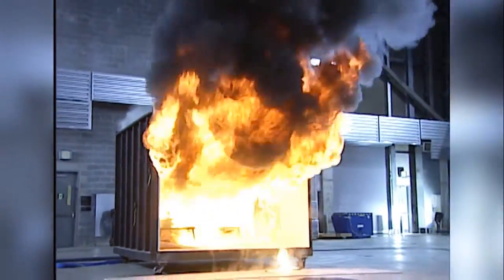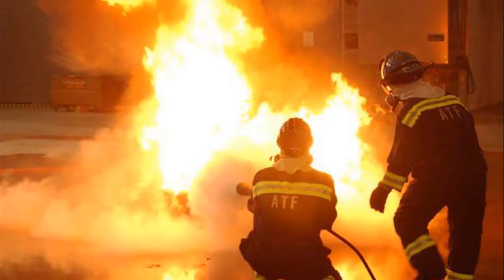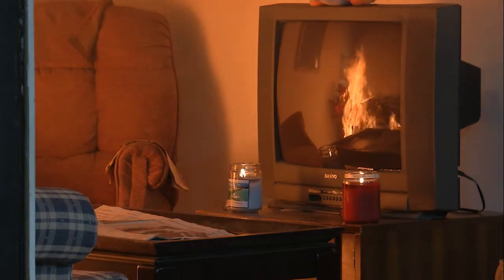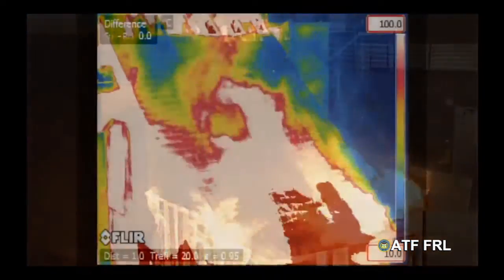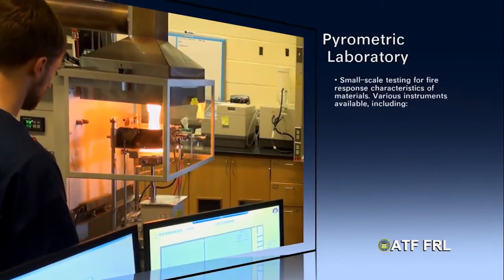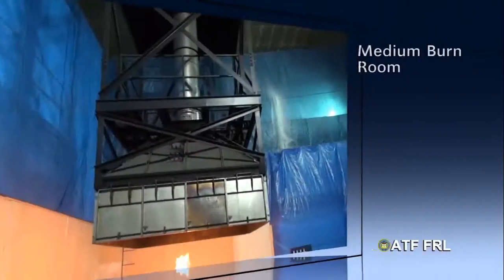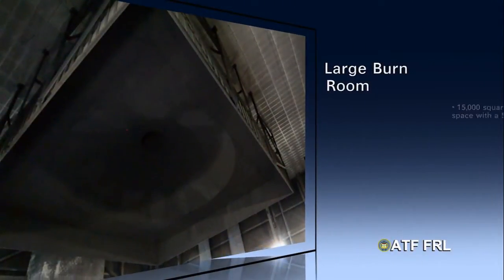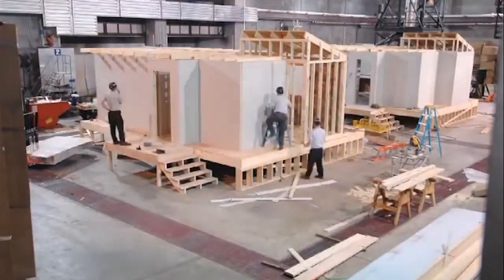Fire Research Laboratory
ATF's Fire Research Laboratory Chief, John Allen, speaks about the FRL's mission and capabilities.